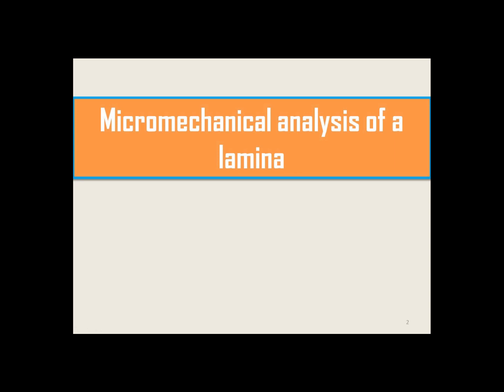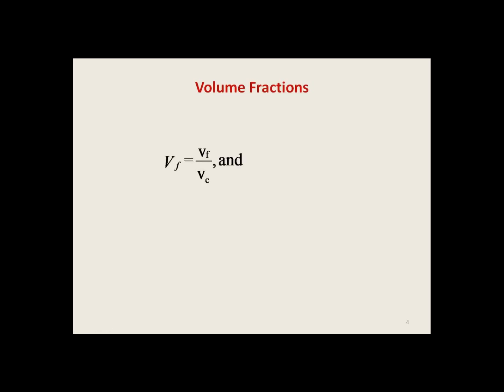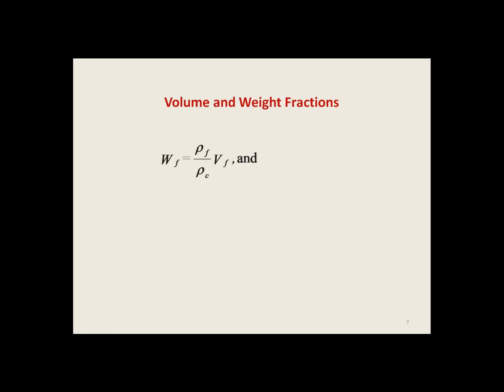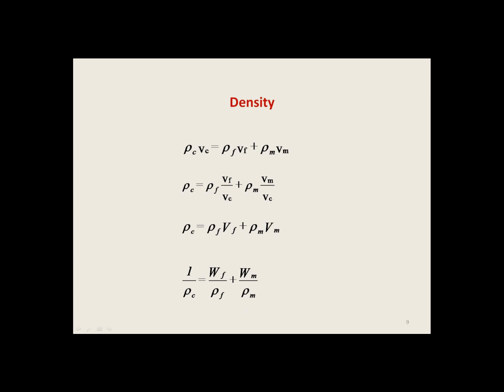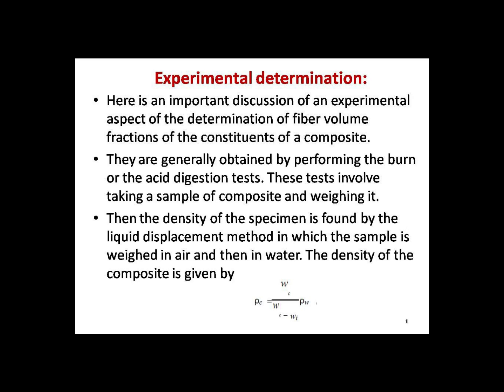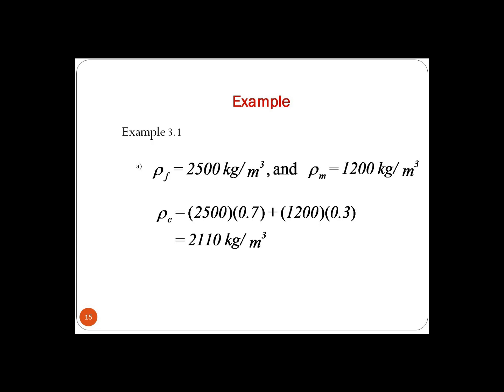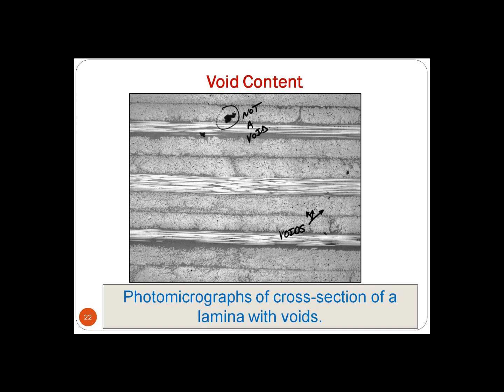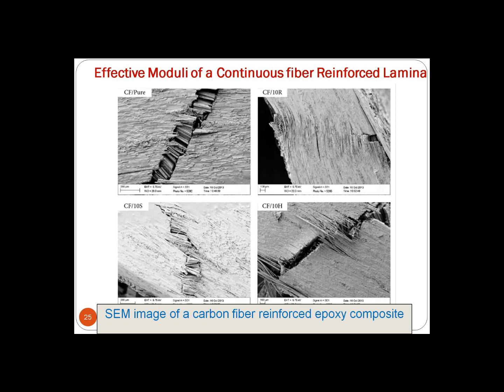Micro mechanical Analysis of a lamina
From this video you can learn about Micro mechanical Analysis of a lamina